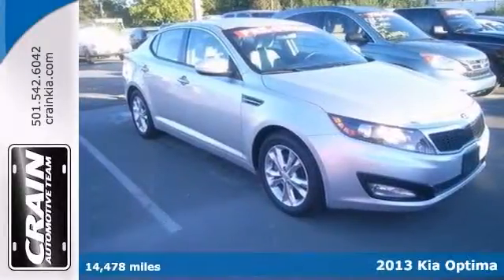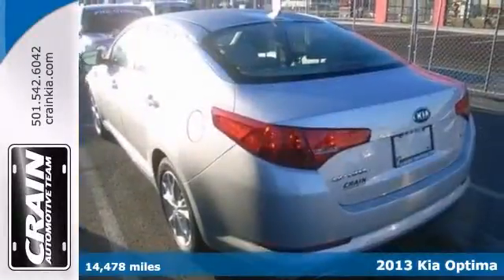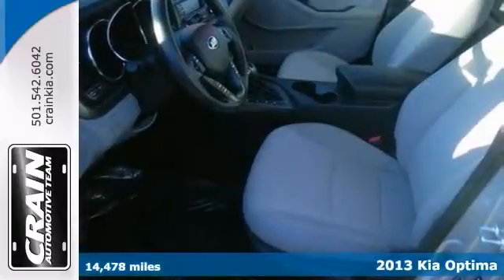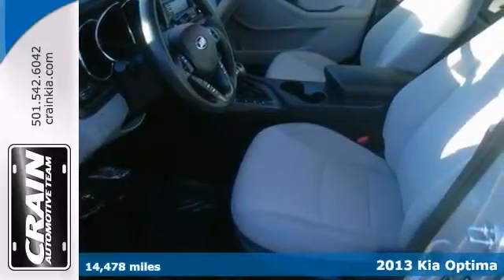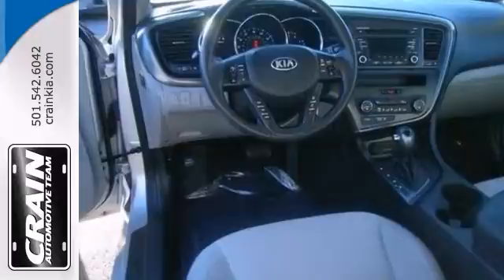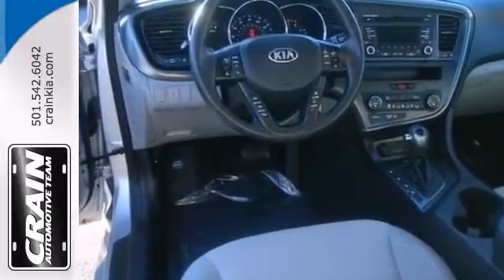2013 Kia Optima Sherwood AR Little Rock, AR BK2301 - SOLD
Year: 2013
Make: Kia
Model: Optima
Trim: Sedan
Engine: Gas I4
Transmission: Automatic
Color: Bright Silver Metallic
Interior: Other
Mileage: 14478
Stock #: BK2301
The 2013 Kia offers compelling fuel-efficiency along with great value. You will no longer feel the need to repeatedly fill up this Optima LX's gas tank, in part because of it's superb EPA rating. Enjoy the peace of mind knowing this Kia Optima comes equipped with a manufacturer's warranty. This car comes equipped with new tires. More information about the 2013 Kia Optima: Compared to other mid-size sedans, the Kia Optima continues to stand out for several reasons. Showcasing Kia's more Euro-influenced design direction, the Optima has styling that's more exciting than that of other mid-size sedans, especially from the outside. And that design works out to be quite roomy on the inside. It's also one of the most fuel-efficient mid-size sedans, and it offers quite sporty performance considering its mileage numbers. The turbocharged engine in the SX in particular provides the power and acceleration of a V6 but the gas mileage of a four. The Optima is also a very strong value, with a few more features at each trim level than what's found in most comparable models. Kia's strong 10-year warranty on powertrain components remains another strong selling point. !

Address:
5830 Warden Rd